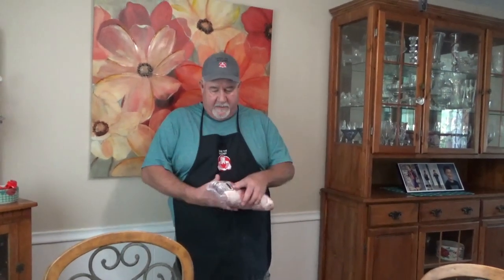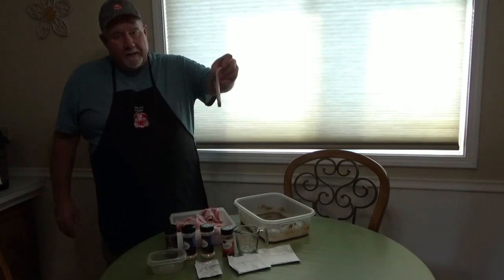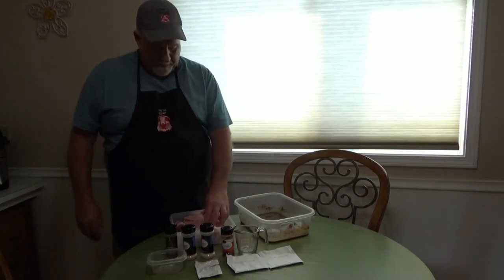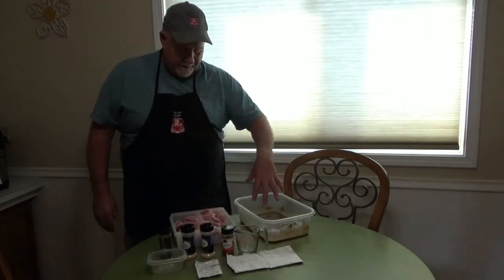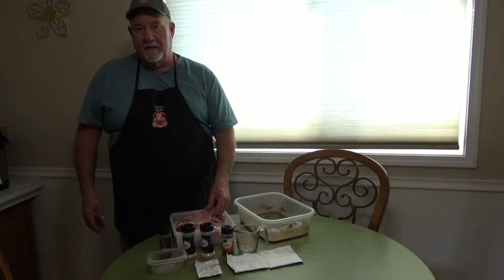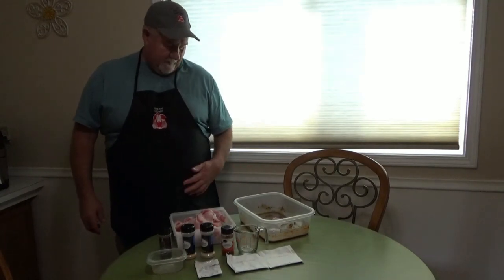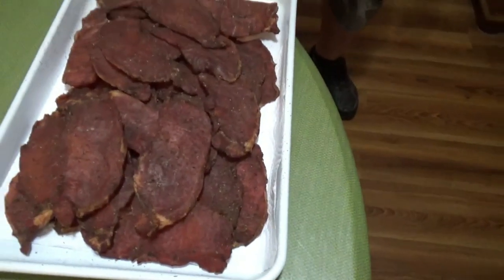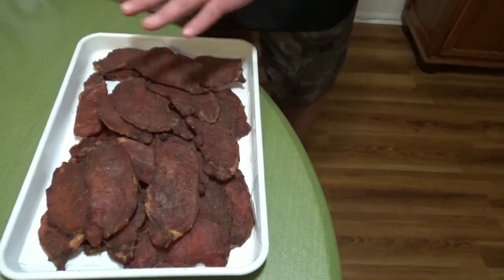Pork Loin Jerky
How to Make Pork Jerky